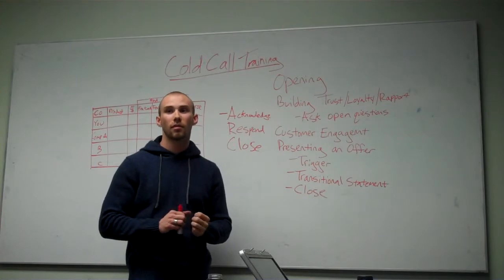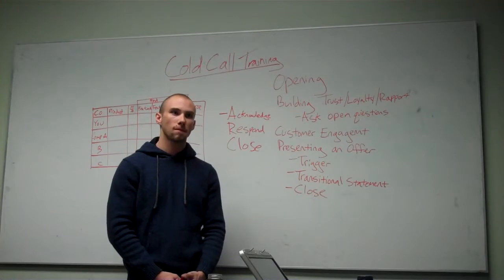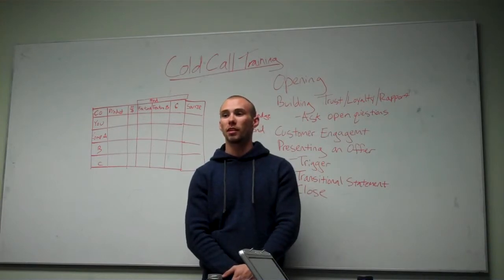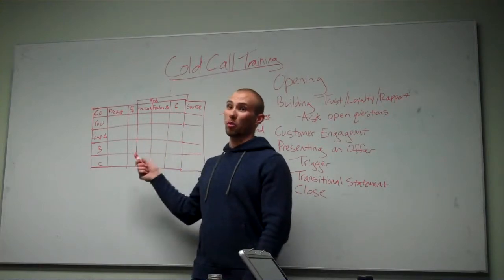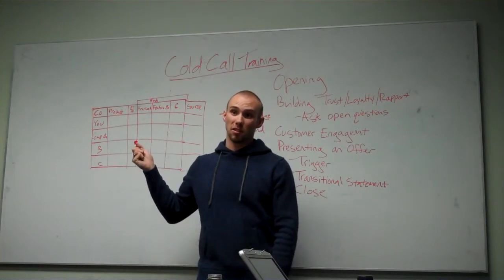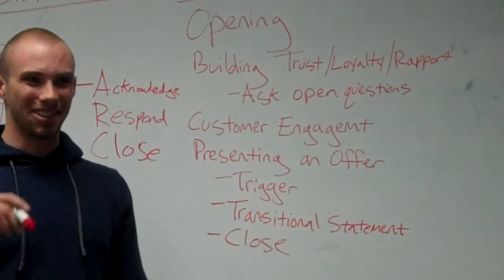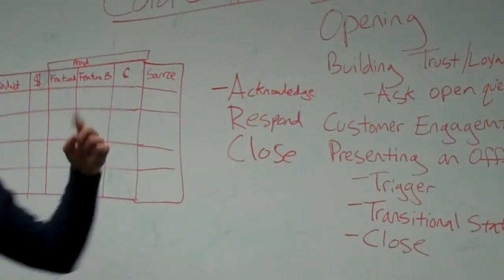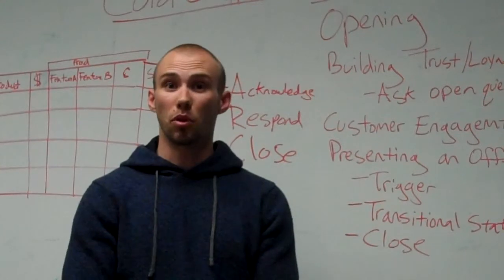Assumptive Offers & Recovering From Toxic Calls